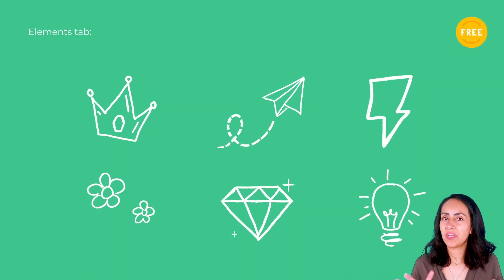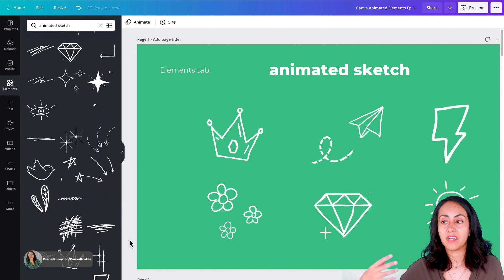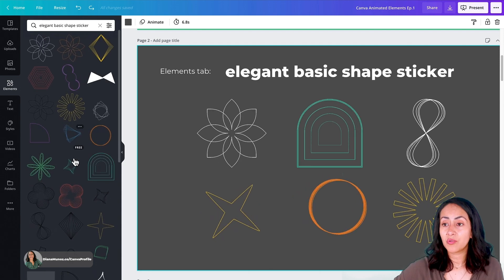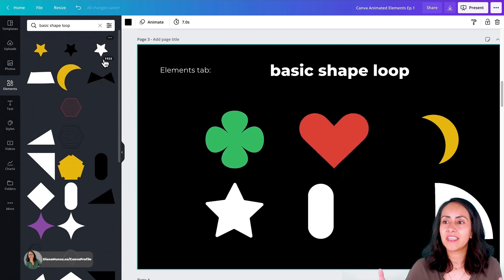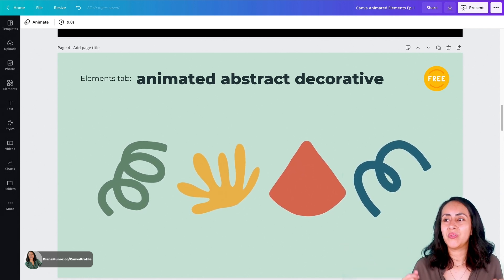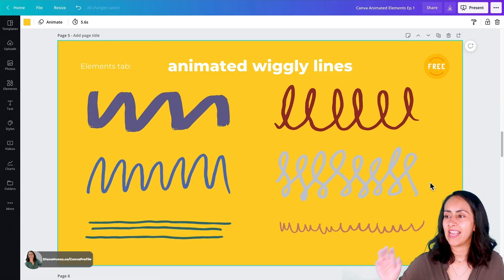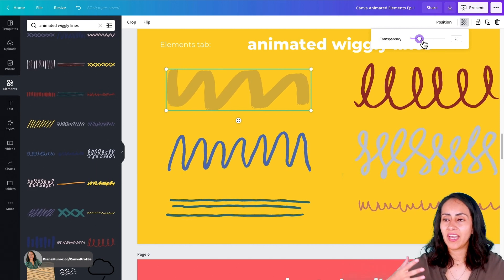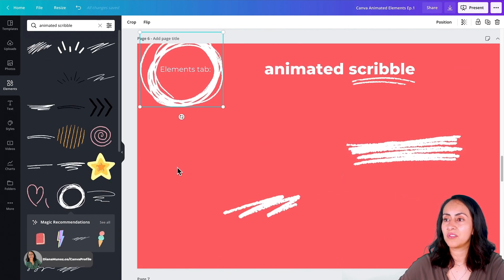10 Cool ANIMATED Elements in Canva - How to find them and Create FREE and FUN ANIMATIONS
I wanted to show you 10 awesome animated elements in Canva that I think are super cool! I’m always looking for ways to create catchy animations with Canva and I discovered these elements using specific keywords, that I’m happy to share with you today, together with some tips on how to use them! Oh, and they are all for free so have fun using them as much as you want to make your designs more attractive!

VIDEO CONTENT:
00:00 Intro
00:25 Animated Sketch
01:56 Elegant Basic Shape Sticker
03:25 Basic Shape Loop
04:32 Animated Abstract Decorative
06:12 Animated Wiggly Lines
07:39 Animated Scribble
09:13 Animated Textured Scribble
10:42 Where to find the templates used in the video
11:35 Basic Shape Sales Device
12:56 Animated Abstract Office People
14:11 Animated Brush

🎁🔗Link to the template I created for you with all these FREE animated elements🔗🎁

Let me know if you liked them… and if you’re looking for any specific style or element that’s different, tell me about it so I can help you out and share it in another tutorial!

Also, I’d love to know which kind of templates you prefer to use and for what platform or social media so I can create more of them!